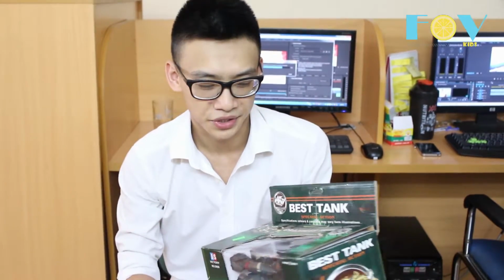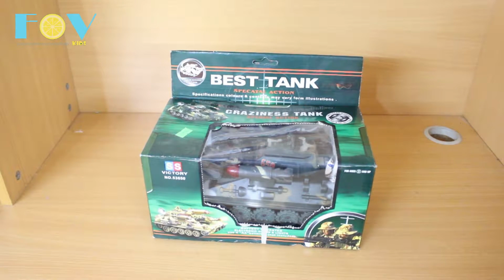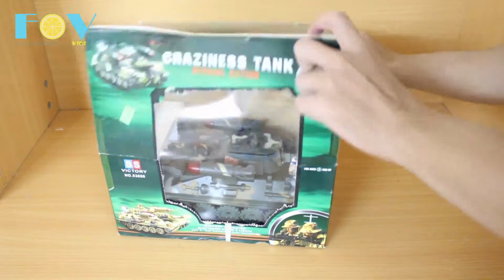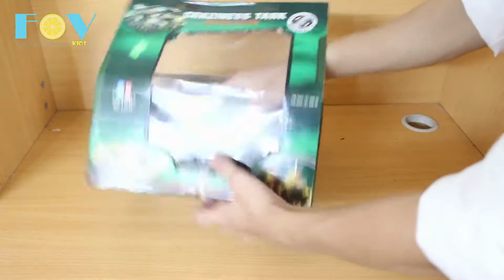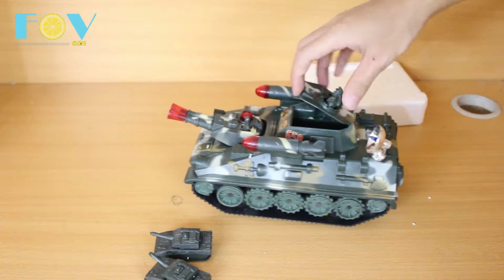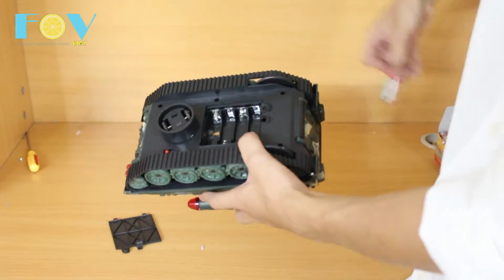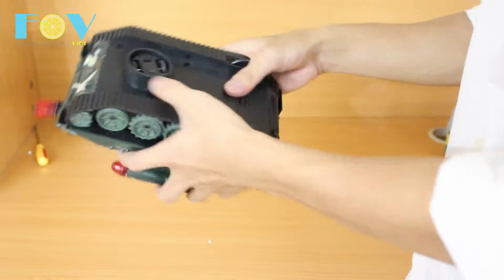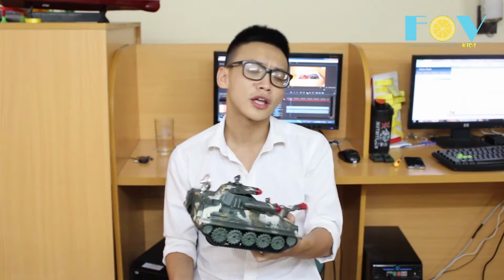Kids toy Videos: Best Tank - The Craziest Tank Games Ever - Special Action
Kids toy kingdom videos: Open the toy box and see the hot toys up-to-date. Rc Tank games for kids.
"S107G Metal Series 3 Channels Infrared Radio Control Mini Helicopter | Toy Aircraft Review"